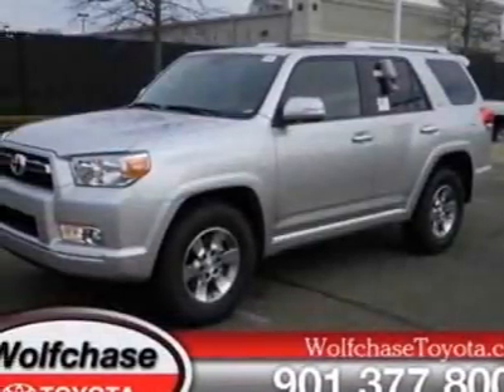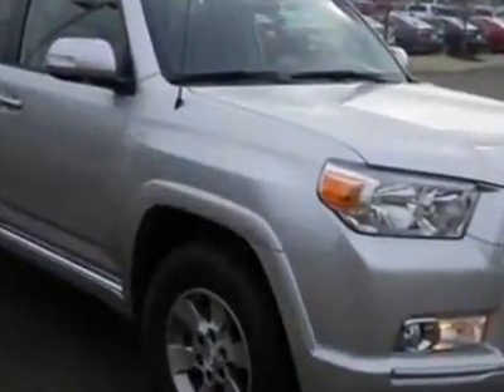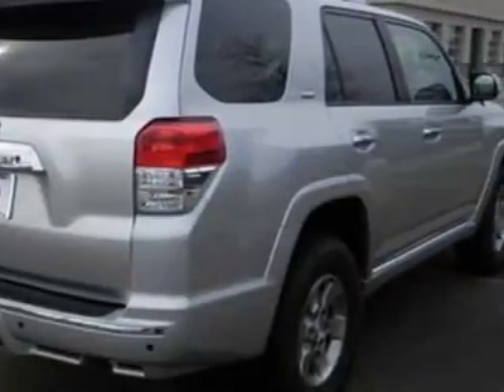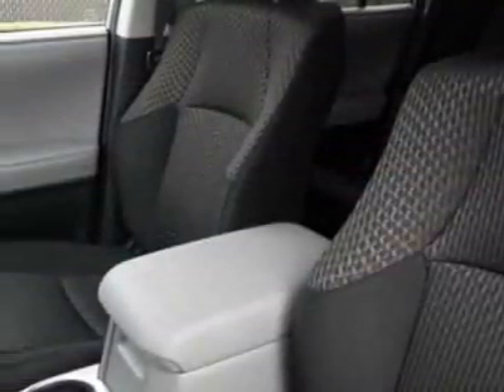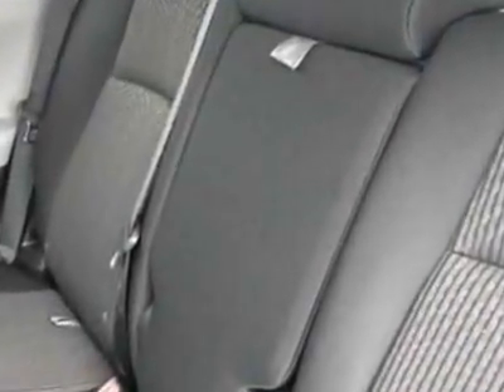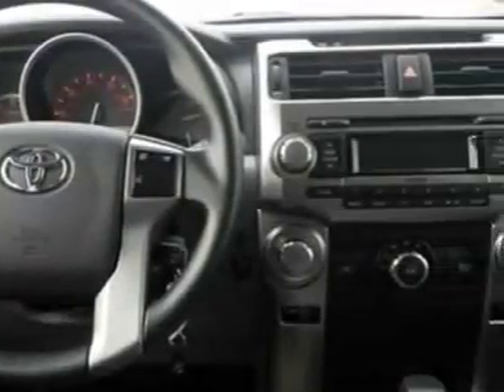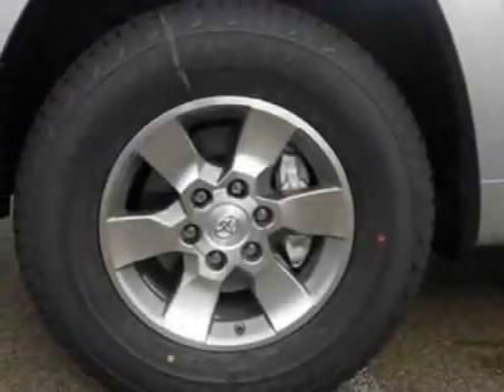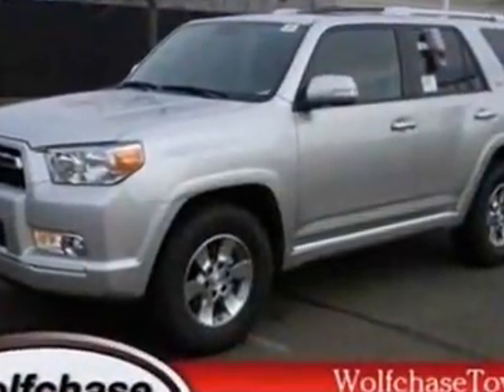2012 Toyota 4Runner RWD 4dr V6 SR5 SUV - Cordova, TN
Wolfchase Toyota, Cordova, TN - Toyota 4Runner